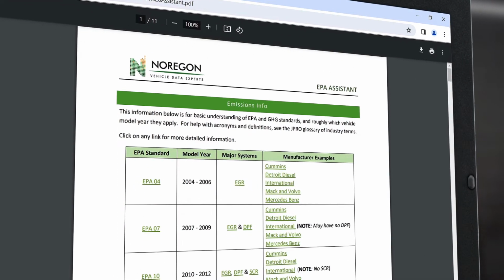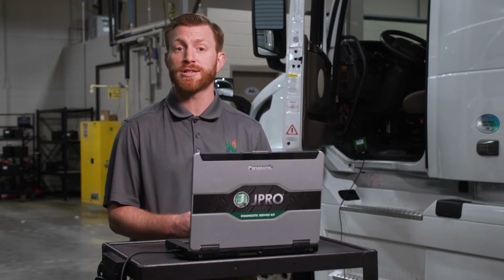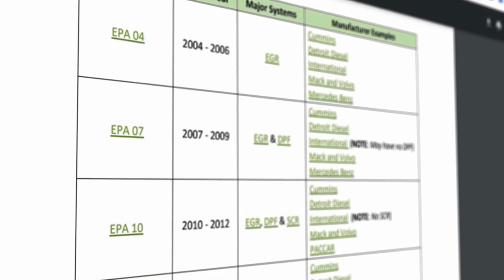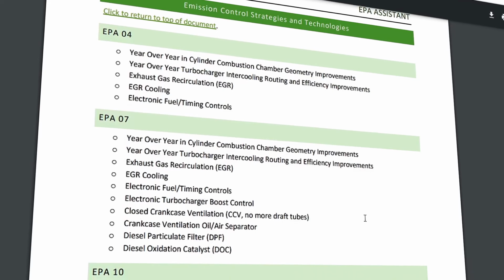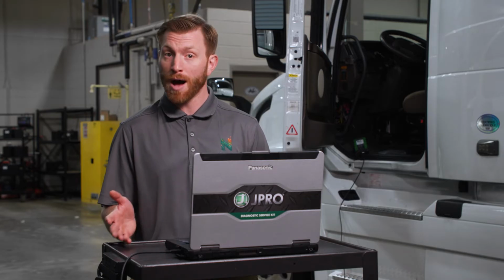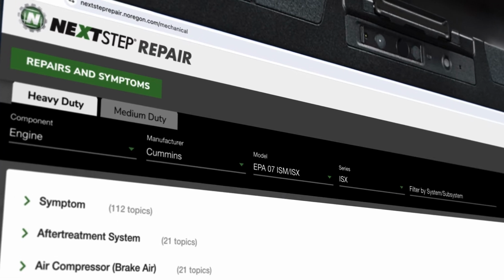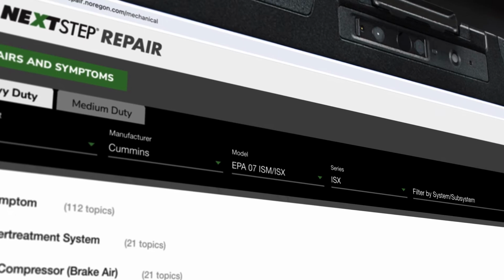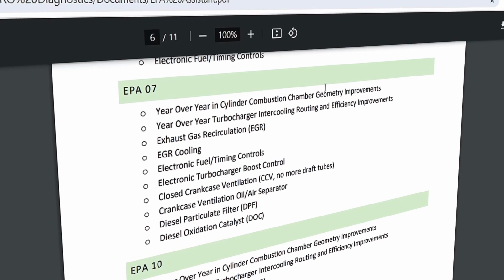TechTips - How EPA Ranges Impact Diagnostics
Understanding EPA ranges and knowing how to utilize JPRO's EPA Assistant can help technicians better understand the systems they work on.

Noregon® is the industry-recognized vehicle data expert. Through advanced commercial vehicle diagnostic, repair, and monitoring applications, Noregon helps businesses maximize vehicle uptime.  Since 1993, Noregon has been creating products that increase the efficiency of in-shop technicians and help companies make better decisions when it comes to the health and safety of their vehicles. Today’s top fleets, OE dealers, independent repair facilities, municipalities, and the military all rely on Noregon to keep their vehicles rolling.